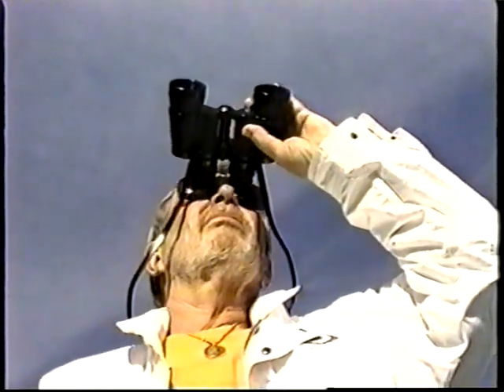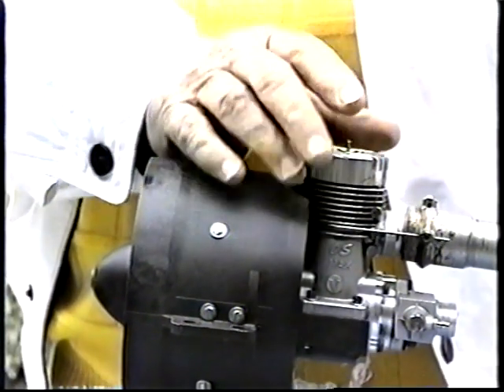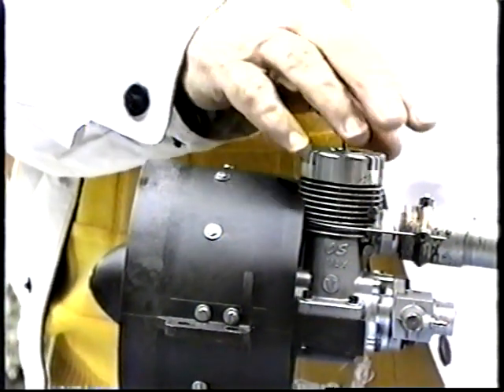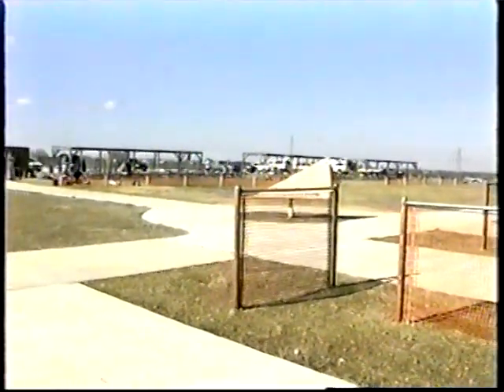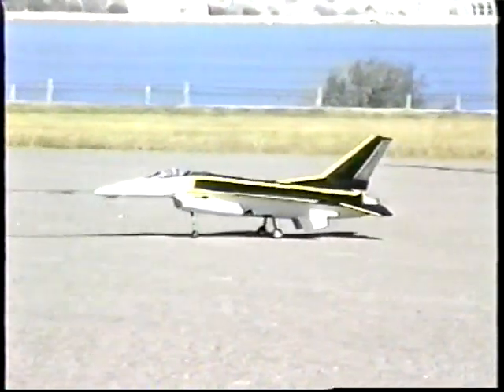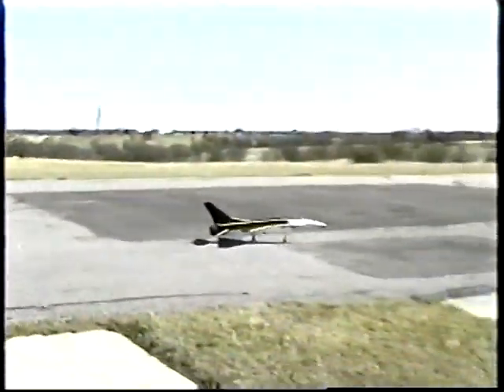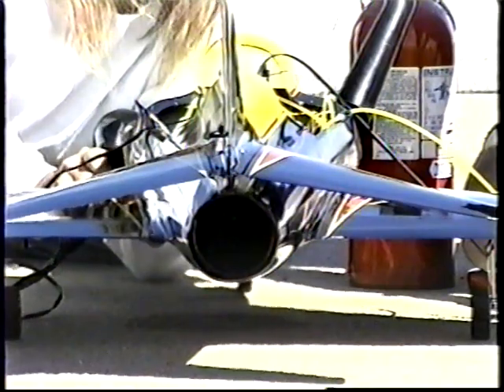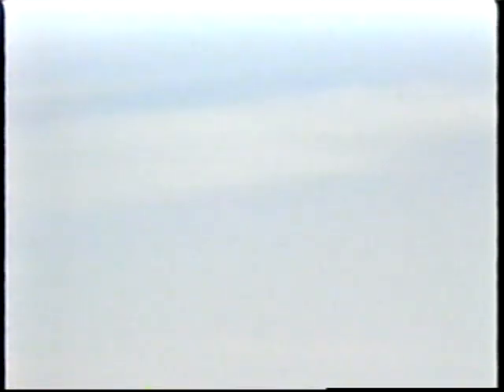Kevin Whitlow - turbo jet powered model aircraft - 1997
Kevin Whitlow flying his jet powered model airplane in 1997. It was the first turbo jet powered model aircraft in Dallas County.